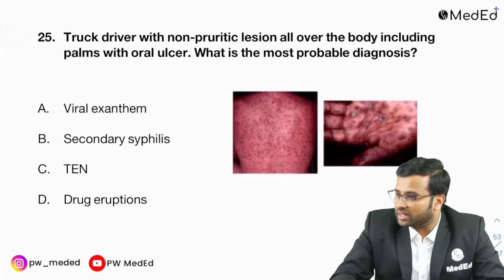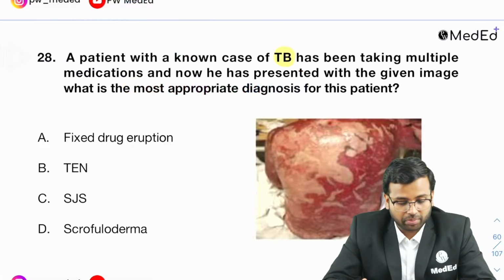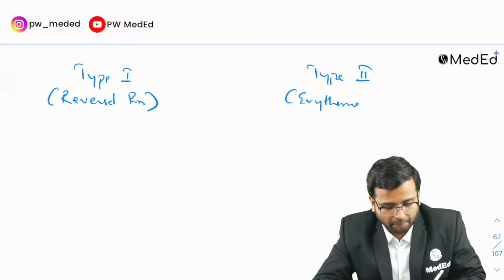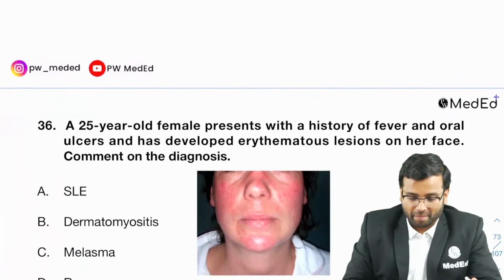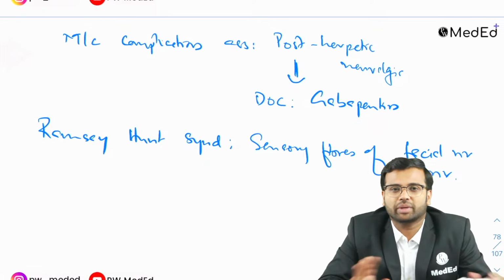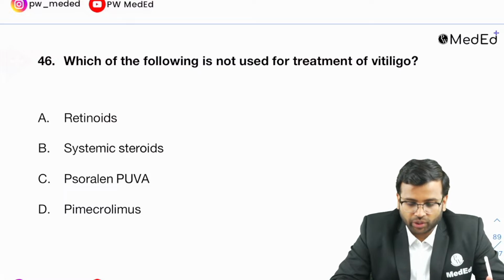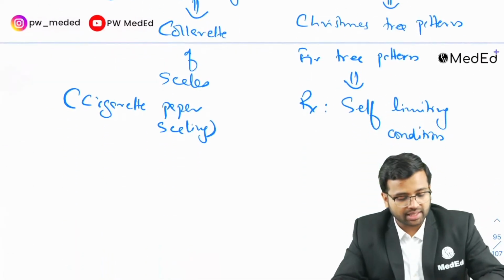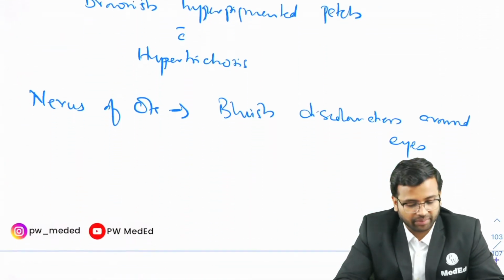Dermatology | Part 2 | FMGE Accelerate | Dr. Jazeer | PW MedEd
In this session, Dr. Jazeer will be discussing Dermatology For FMGE 2023, which will help you understand the trend of the questions asked in FMGE 2023.